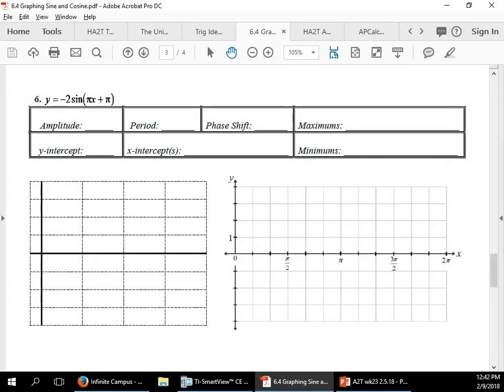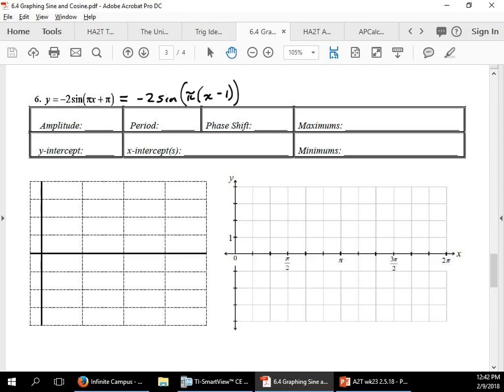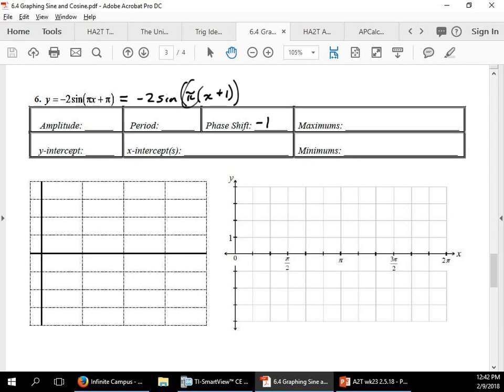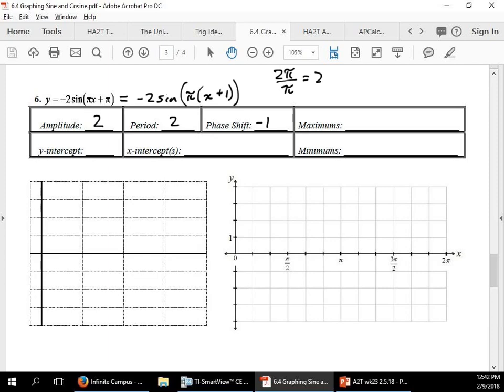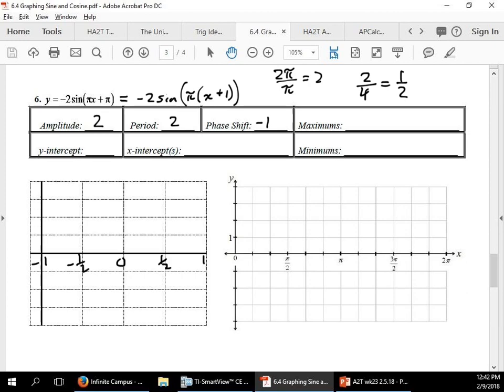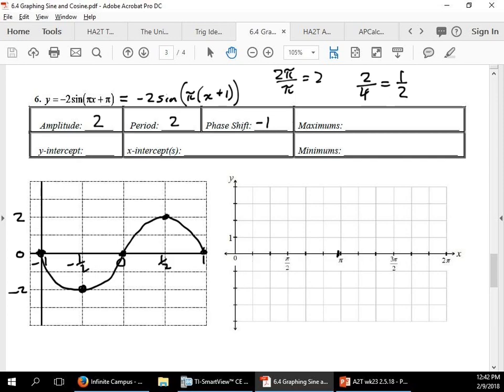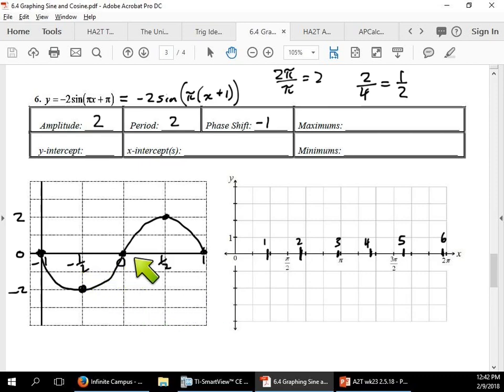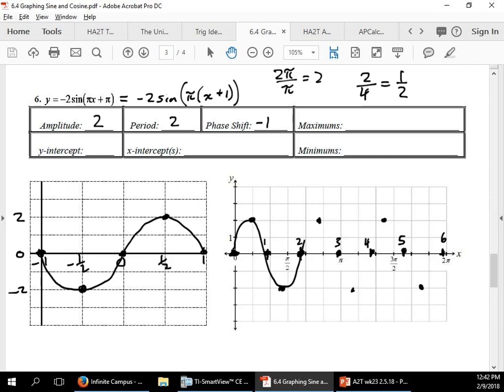Graphing trig function with phase shift and period change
How do you graph sine (sin) with a change in the amplitude and period with a phase shift (horizontal shift)?